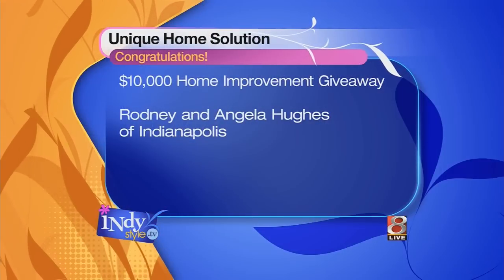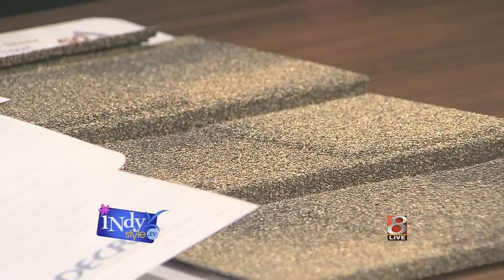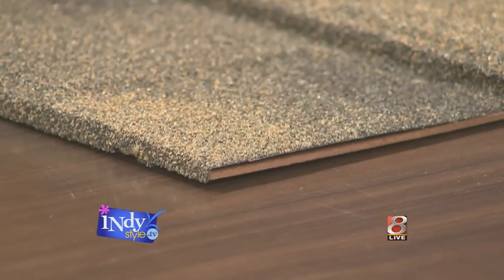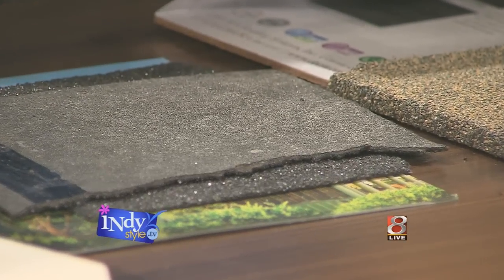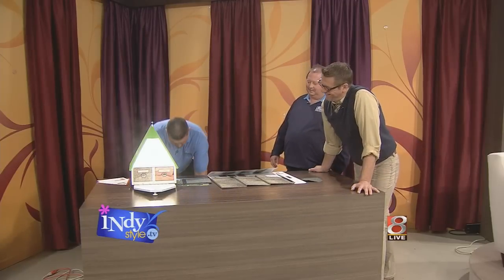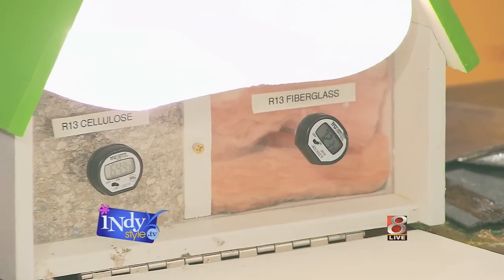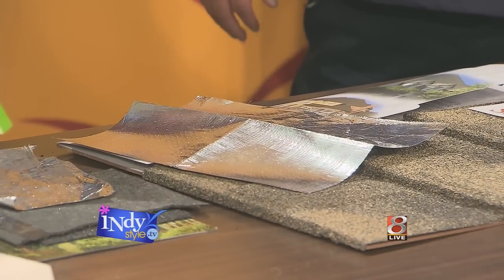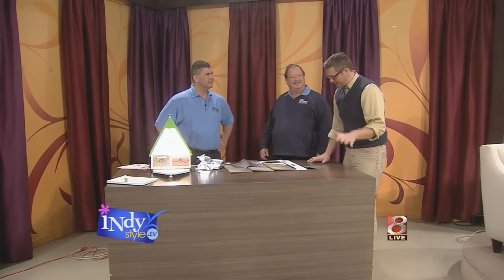Unique Home Solutions on Indy Style - 4/5/11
Unique Home Solutions visits the Indy Style set to offer up some free DIY Tips and various product information.